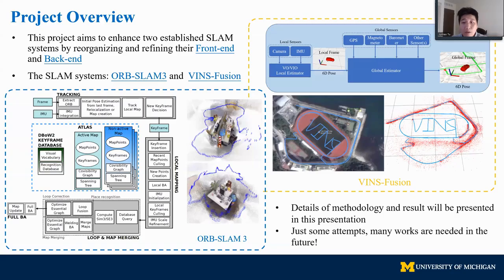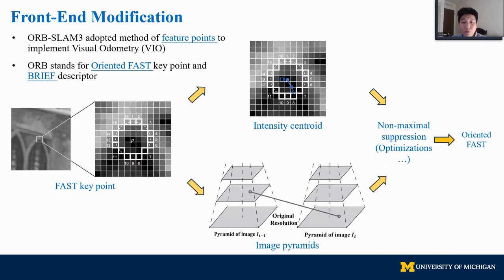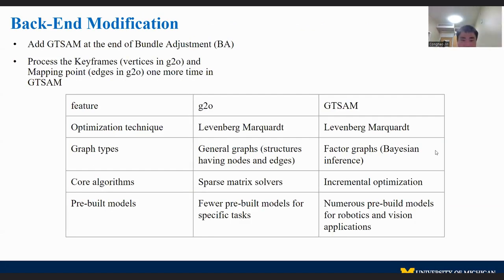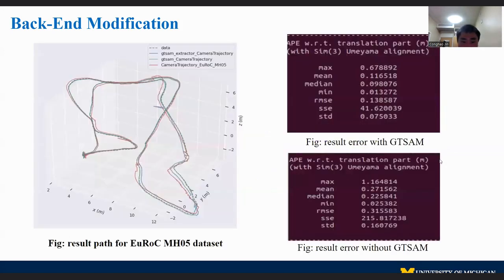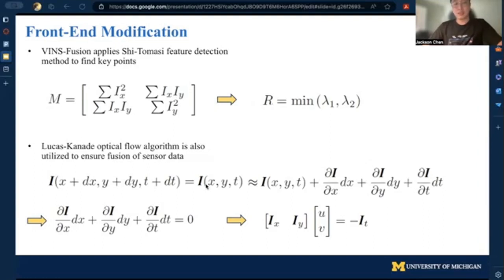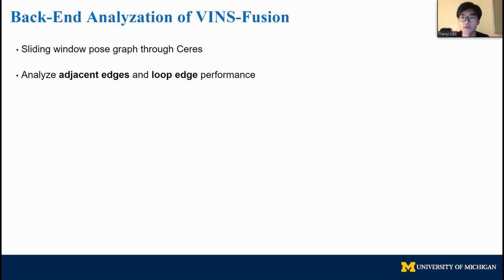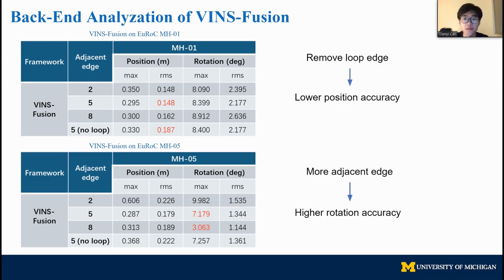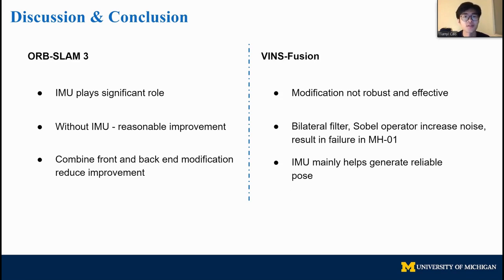Attempts of Optimization of ORB SLAM3 and VINS Fusion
In this project, two typical SLAM algorithm, ORB-SLAM3 and VINS-Fusion are implemented and optimized basing on their structure. Optimization mainly including modifications and additions related to front-end and back-end structure of each method. At the end, the results of various optimization algorithm is compared with its original implementation, following its optimization performance analyzation basing on EuRoC dataset experiments.